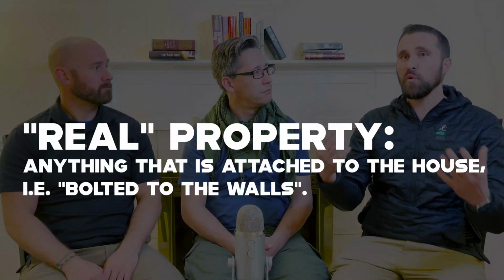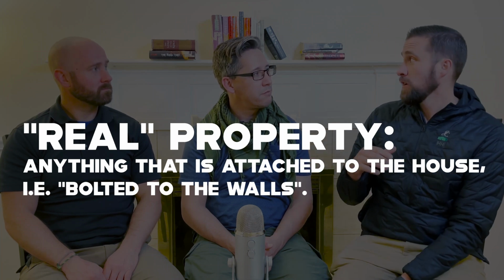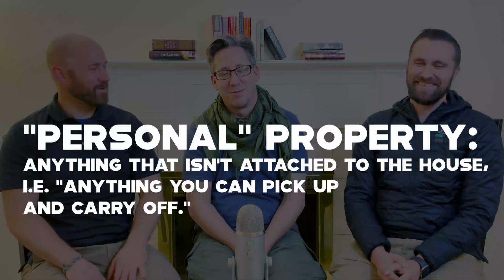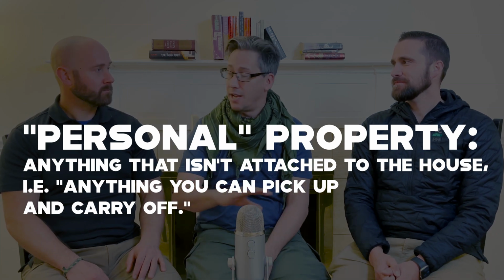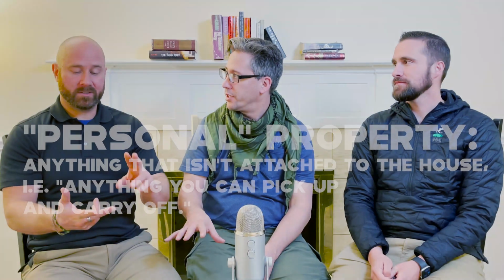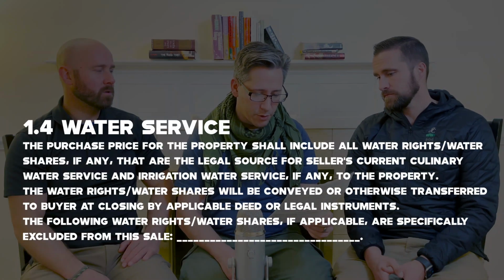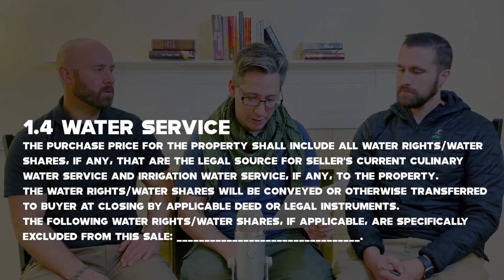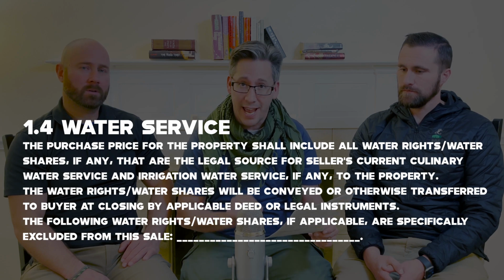REPC Section 1: Inclusions, Exclusions, and Water Rights (Episode 14) S1 E14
Are these shelves included? What about the shed in the back? What's included and what's excluded from a real estate purchase contract? It's important to understand what the contract says, because ultimately, that's the document that governs whether or not something is sold with the house.

0:46 - What appliance must be in a home before it can be considered a home? An oven.
1:35 - If it's attached, it comes with the house: real property
2:25 - Personal property: things not bolted to the house
3:03 - Bill of Sale - personal property conveyed with real property..."at no cash value"
3:47 - Aric's buyers and the sellers that took their drapes...oops!
5:45 - Know what the contract stipulates
6:30 - Know specifically what's included and what's excluded
7:30 - You can't change real property in the middle of a contract
7:55 - Water rights - all shares are included unless specially excluded
8:44 - Aric's story of water rights
9:30 - What'd we learn today?
10:05 - Nothing's excluded in this video. Likes and subscribes are INCLUDED!
10:32 - Bloopers

*No water was harmed in the filming of this real estate discussion.

Lender with Elite Team at Security Home Mortgage:
NMLS: 178787
NMLS: 240472

A Production with Security Home Mortgage's Jason Christiansen, and Hive Collective at Presidio's Tyler Cazier and "Mr. Suit" Aric Wiszt.